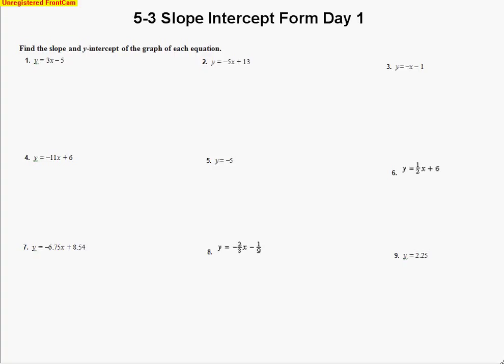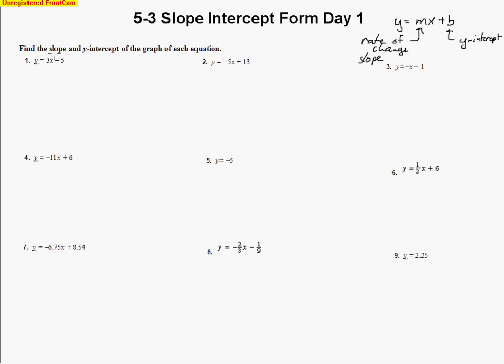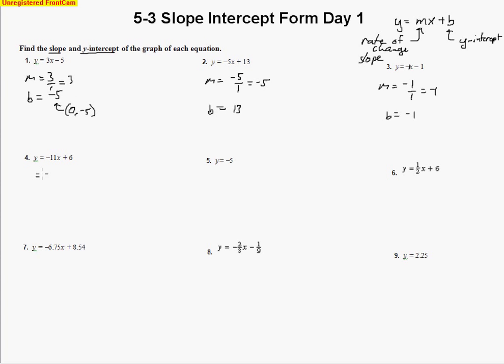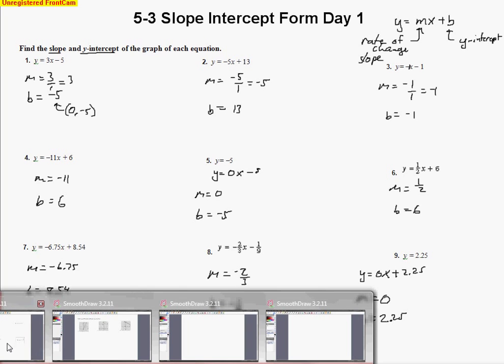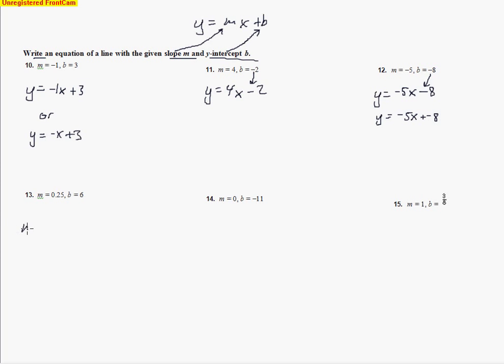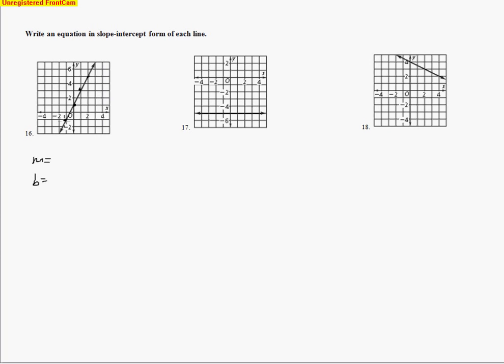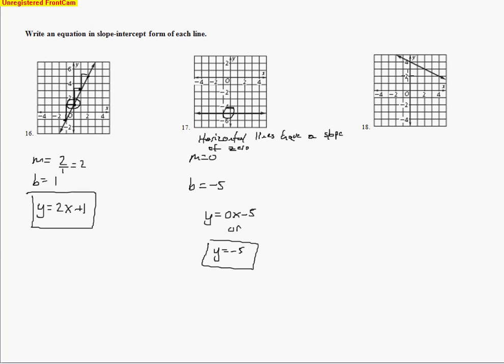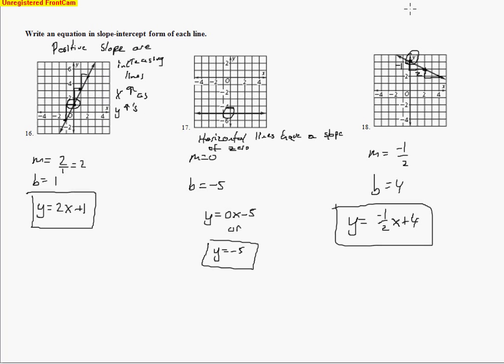5 3 Slope Intercept Form Day 1